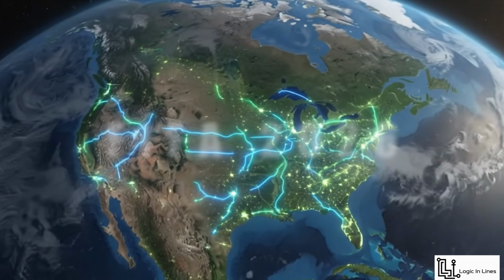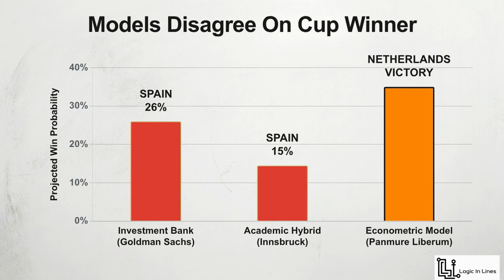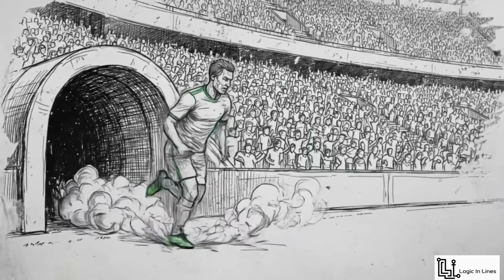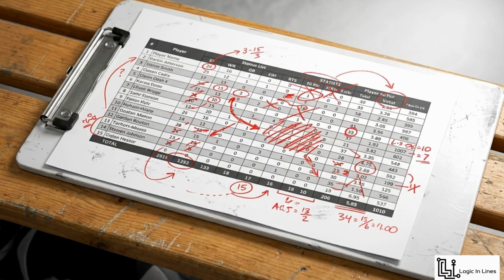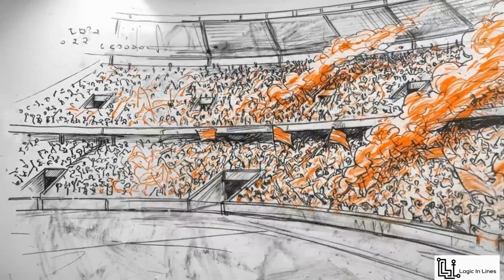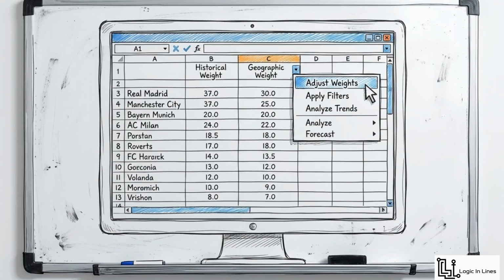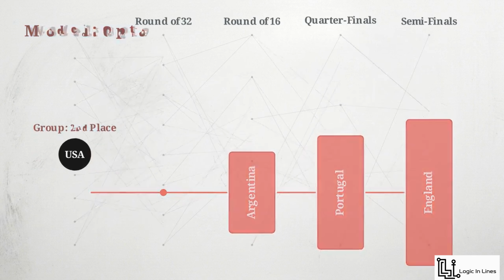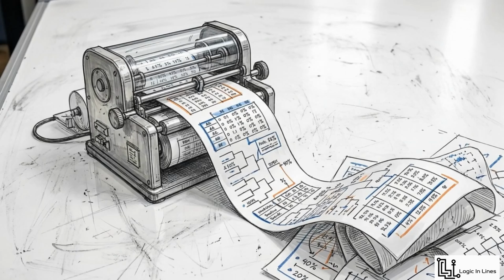FIFA World Cup 2026 Winner AI Prediction: How AI Predicted the Champion?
Can Artificial Intelligence predict the winner of the FIFA World Cup 2026? In this video, we use AI-powered analysis, team statistics, player performance data, historical World Cup results, and advanced football simulations to forecast the most likely champion.
Watch as AI evaluates the strongest national teams, compares their strengths and weaknesses, and reveals its prediction for who could lift the trophy in 2026. Will it be Spain, France, Argentina, England, Brazil, or another football giant?